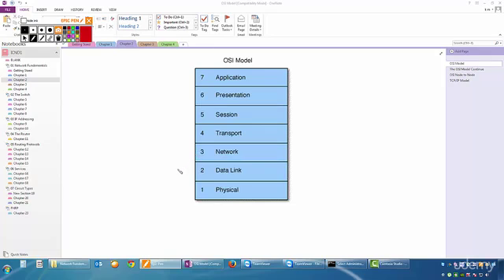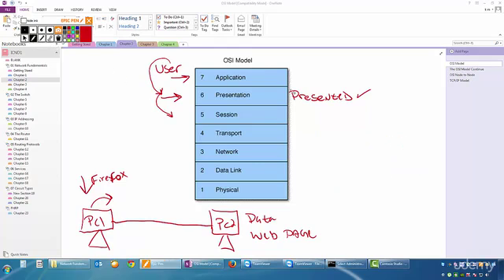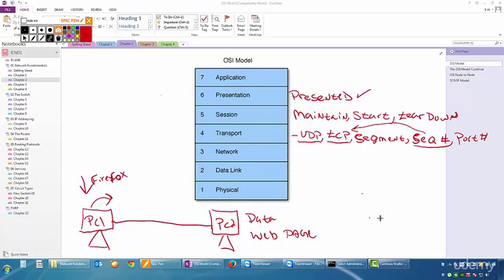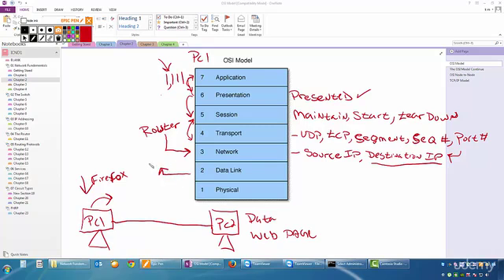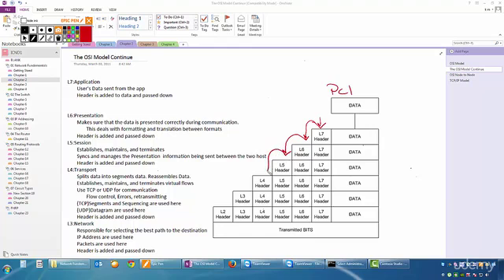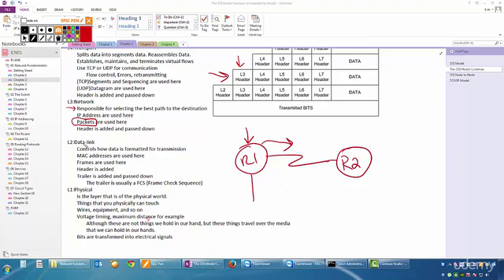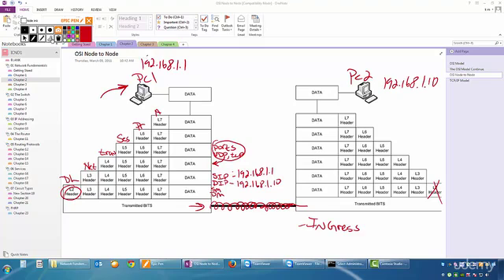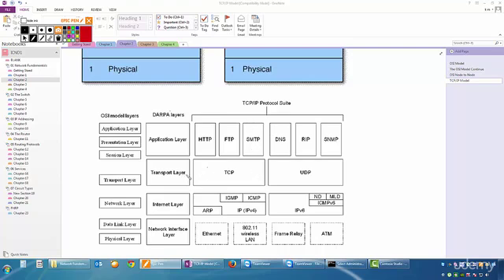Cisco CCNA Network Fundamentals Chapter 2